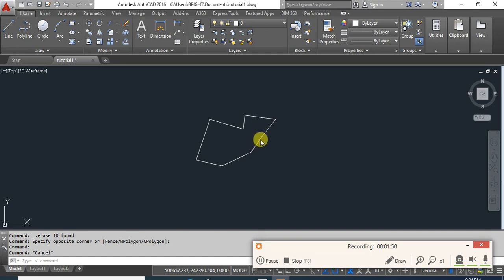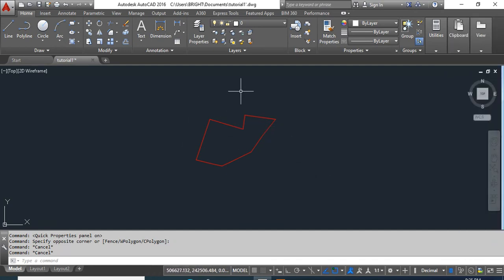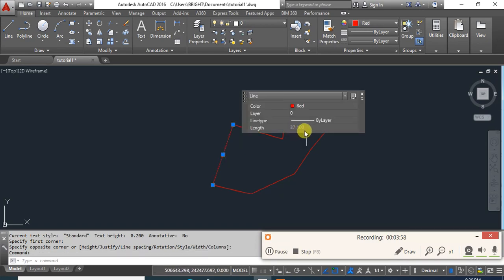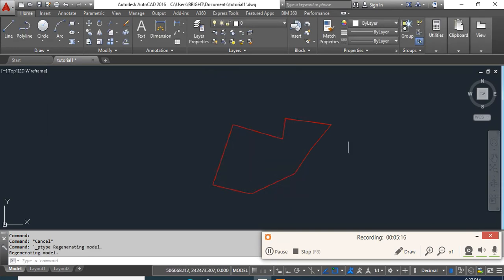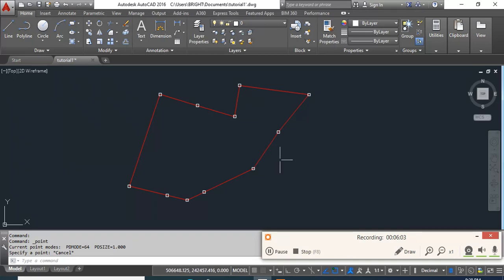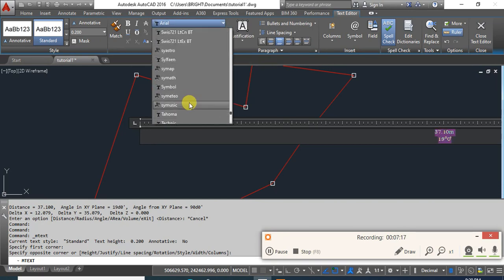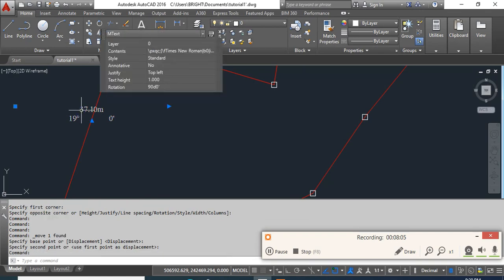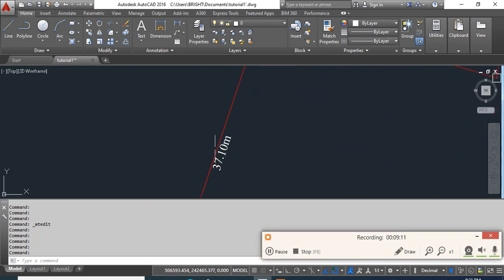how to make a full survey plan with title 1